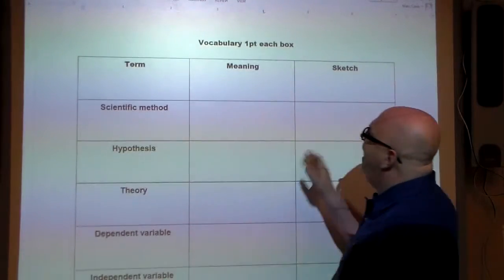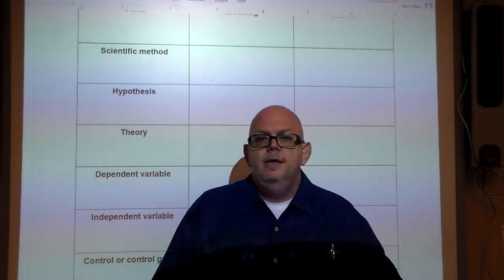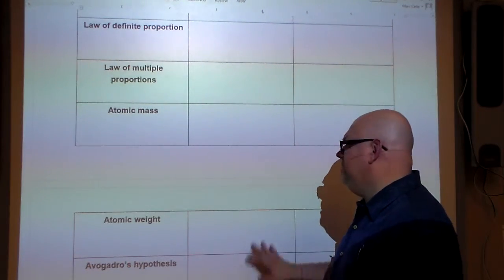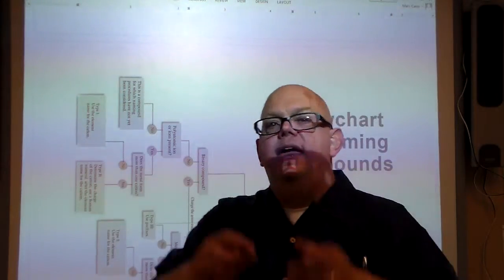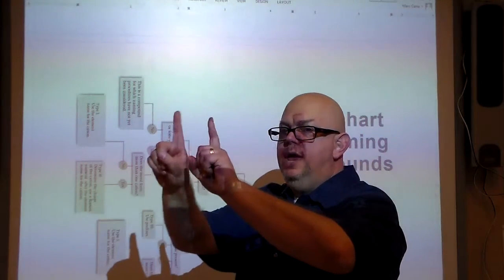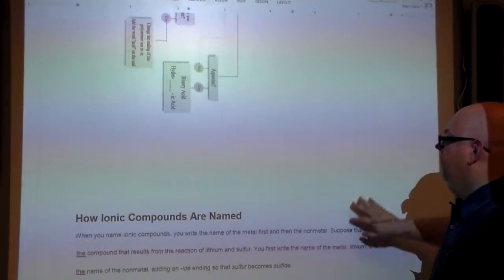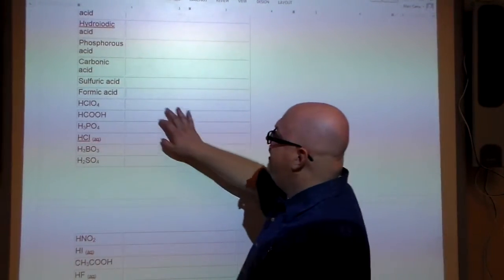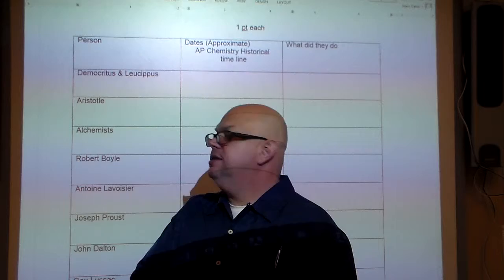Canu AP Chemistry Introduction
This is my meeting with my AP Chemistry students over the summer.